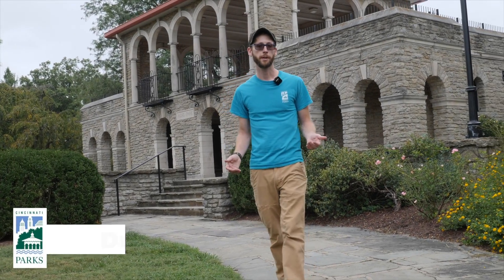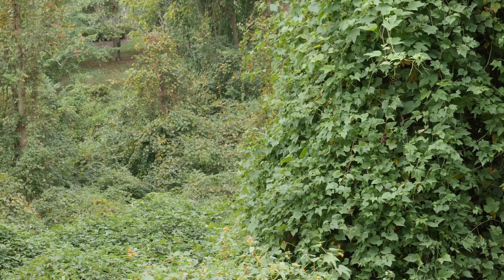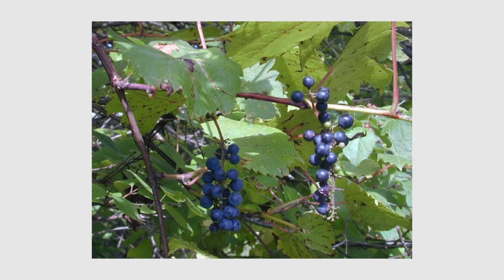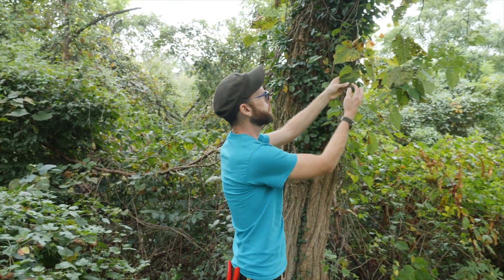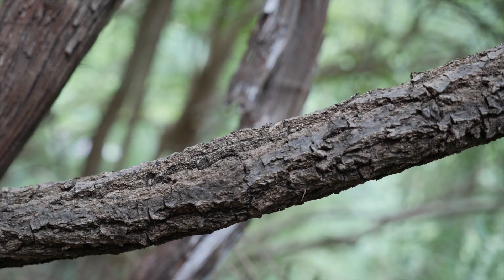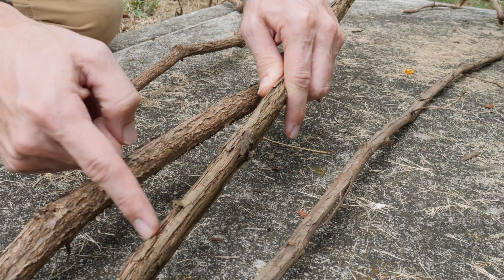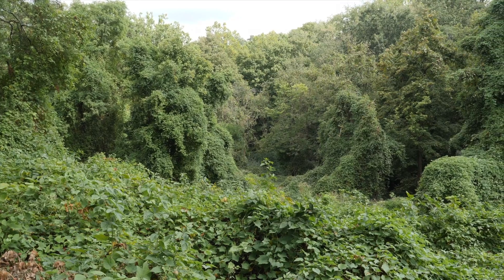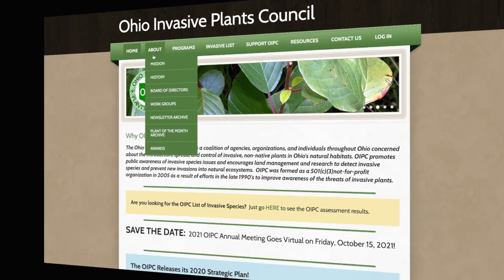Bad berry or good berry? Porcelain Berry is a NO NO for our local forests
You may see this colorfully ornamented vine and say, "are those colorful wild grapes"?  Don't be fooled: it's the invasive Porcelain berry plant!

This plant is in the grape family and can be mistaken for native species of wild grape.
The fruits that lend the plant its namesake appear in September-October and are colorful, varying from blue, green, pink, turquoise, light blue, black, and lavender. Wild grapes are uniformly dark purple to black in color when ripe. Porcelain berries are also held upwards while wild grape fruits droop downward, like the grapes you see in vineyards.
Note of caution: while wild grapes are edible, porcelain berries are poisonous through ingestion.

Be wary:
The Porcelain berry was first introduced into the U.S. in the 1870's and its vigorous growth habit and ornamental fruits have made it a favorite in landscape designs. Though the colorful berries are appealing, this plant has negative consequences on our native habitats:
It spreads very quickly since birds and other animals eat the fruit and disperse the seeds.  The tendril-climbing vines can grow taller than 20 ft, quickly covering and shading out native plants.

Luckily, there are many appealing alternatives.  Protect our native habitat by planting these non-invasives instead:
Trumpet honeysuckle (Lonicera sempervirens), American wisteria (Wisteria frutescens), Virginia creeper (Parthenocissus quinquefolia), Virgin’s bower (Clematis virginiana)

Building better lives and better communities with your neighborhood parks.